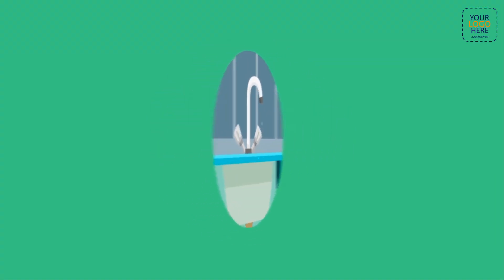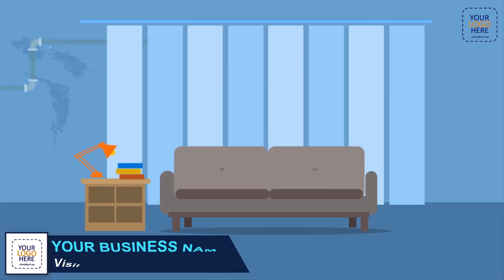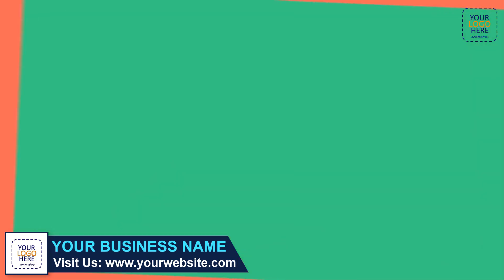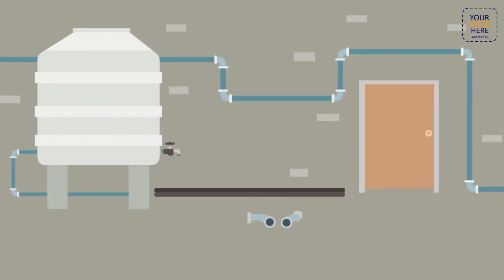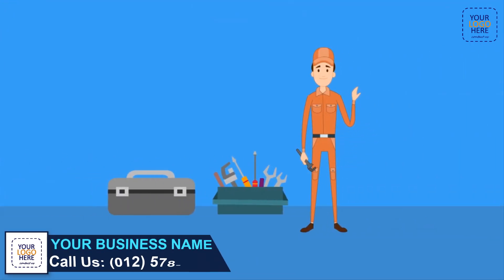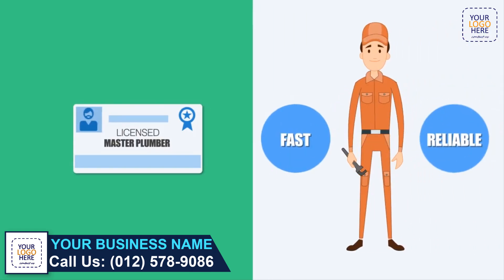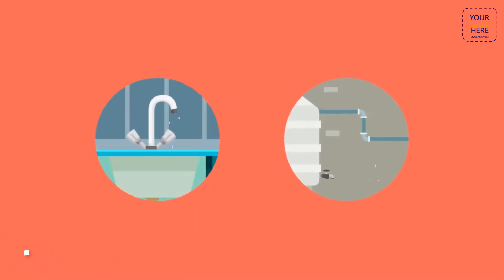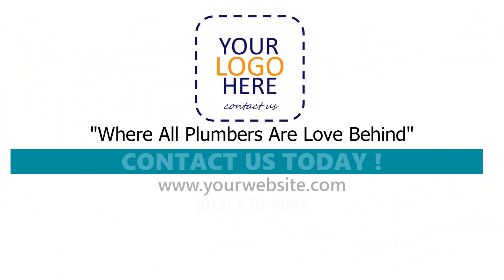plumber dripping faucet or leaking pipes 2D animated promo video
Are you giving services like Plumber Or Plumbing?
Are you looking for a stunning promo video on Plumber Or Plumbing service?

You're in the right spot!

I will do Plumber Or Plumbing company promo for your Business at a lower cost.

Alpha Gallery is an online high quality video Shop. Business Owners and Entrepreneurs! Video content is key to pushing your business to the next level, but where do you start?

There's too many Plumbing company in the all world right now. How the future client will know something about your Plumber services?

Promotional video are the solution. Business with promotional video. Video gives you the opportunity to interact with your customers by allowing them to get to know you and your business, and feel comfortable with you. This is especially important for small, local businesses. So, we have come up with this new video.

Benefits of using that video:
This video allows you to quickly and easily present your services to all potential clients.so, Use that video for making promotion simple for clients understanding and more efficient for growing your business.

We hope that template will help you to promote your service company.